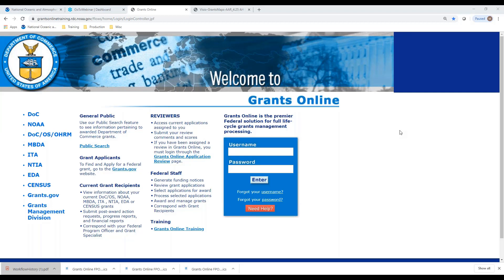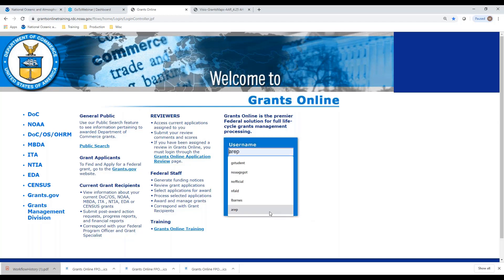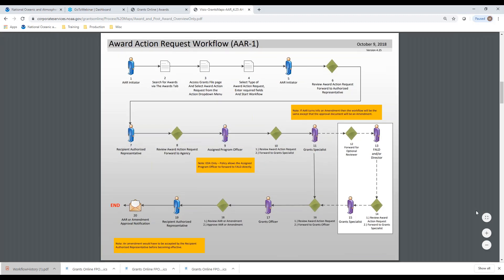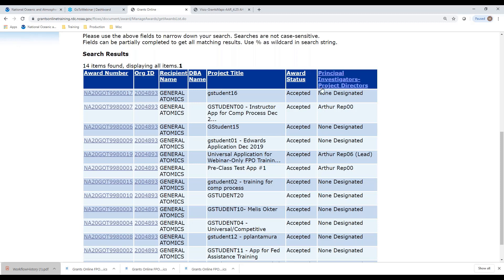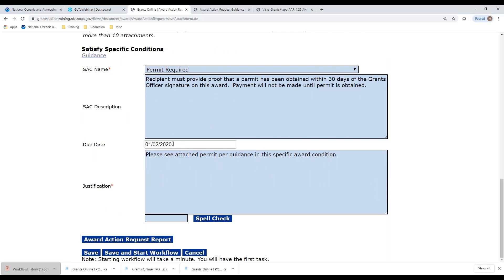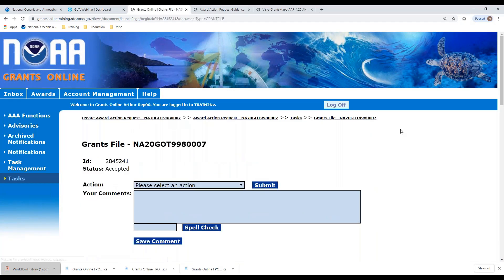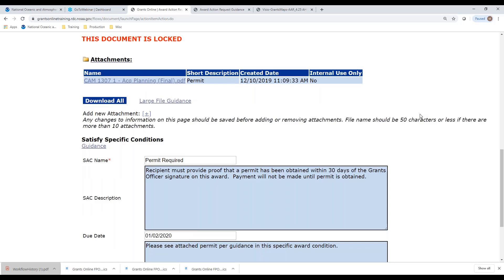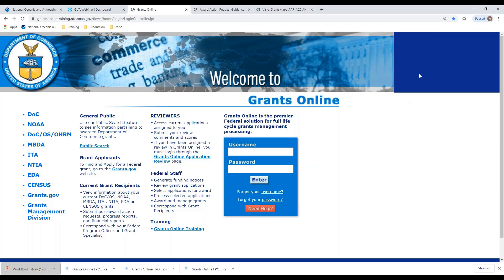10 - Award Action Request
0:00 Introduction
1:21 Log in As Recipient User
2:28 Process Map (AAR-1)
2:50  Awards Tab
3:02 Search Awards
5:05 Select an Award
7:04 Create an Award Action Request
7:15 Award Action Request Index
8:29 Satisfy Specific Conditions
11:53 Forward to Agency (User Role Requirements)
12:39 AAR-1 Process Map
14:10 Meaning of an AAR With an Asterisk
15:10 Log in As  Federal Program Officer
16:12 View ARR Details
17:02 Forward to Grants Specialist for Review